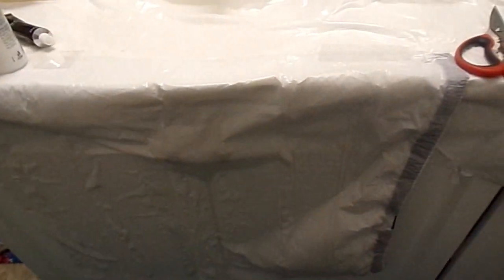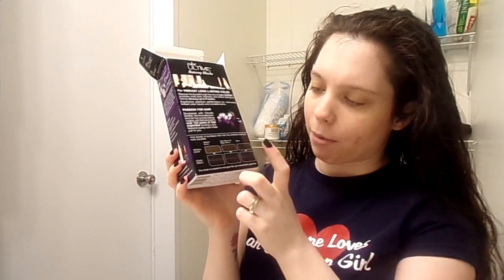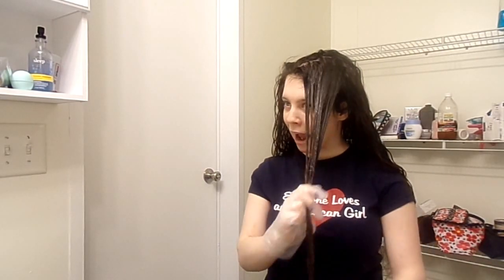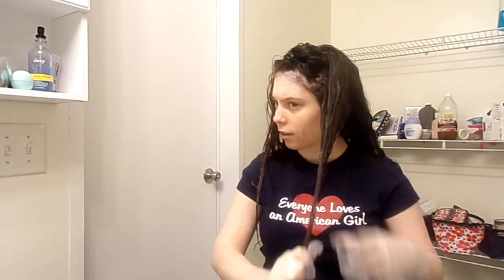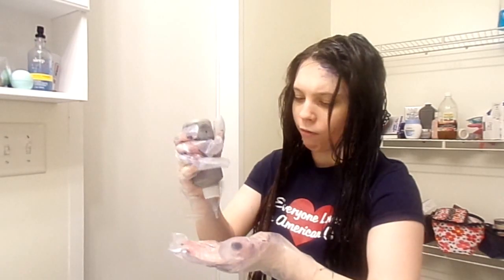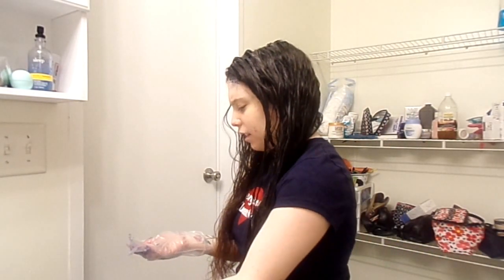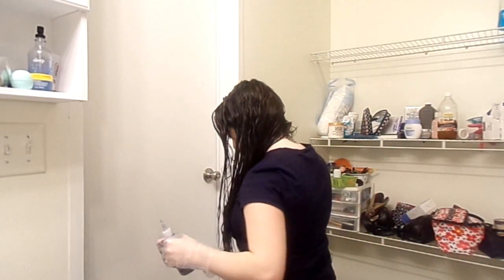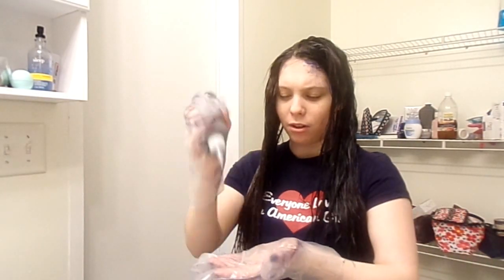DYING MY HAIR BLACK!!!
Hey guys!!! So I dyed my hair and it came out really good!!
click the video to see more.
oh also I am now streaming on twitch!! YAY! and my twitch will be linked down below with my social media. go check it out all is welcome and i stream everyday! come on guys i'm a hot girl streaming video games and IRLS , why wouldn't you want to watch?